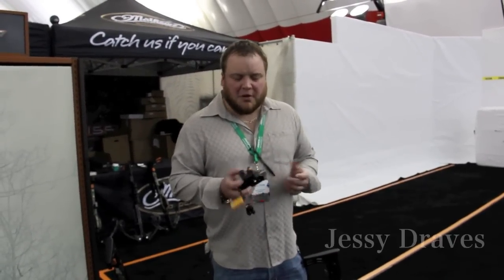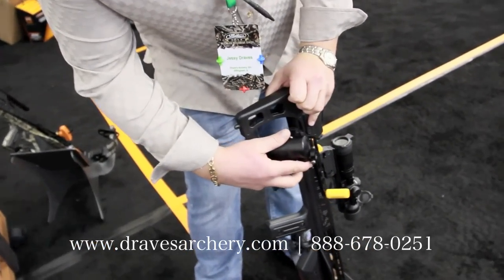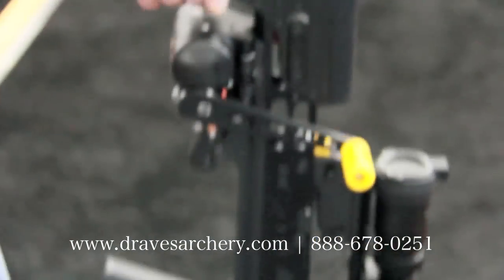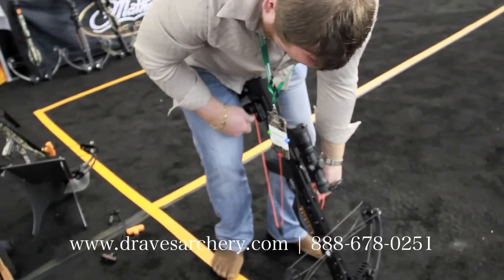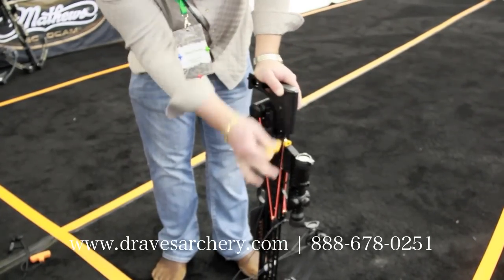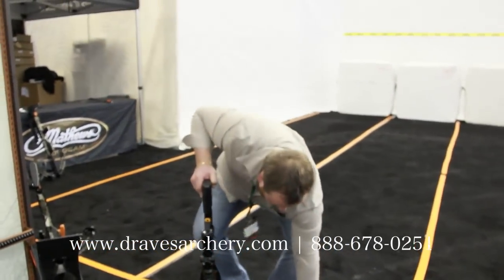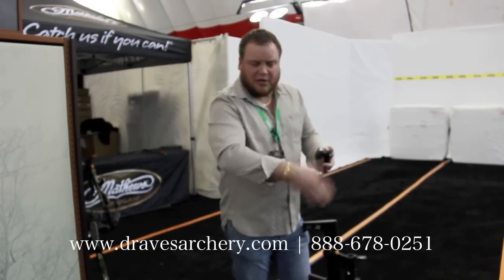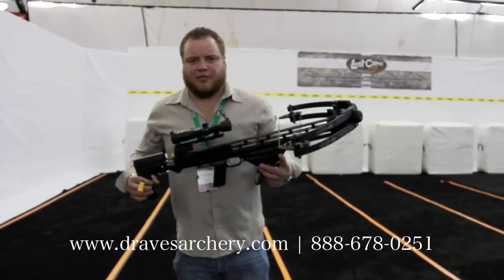2013-2014 Mathews Trade Show: Mission Silent Draw RSD Crank Device